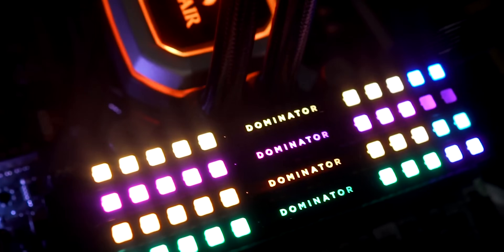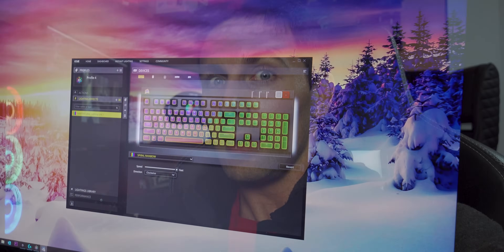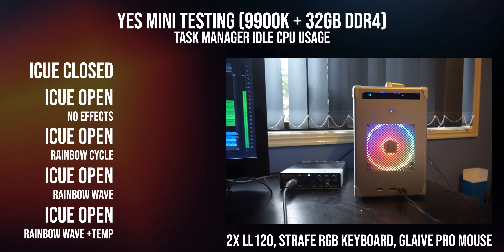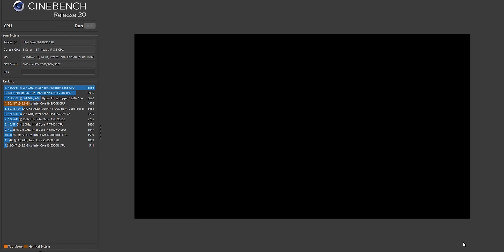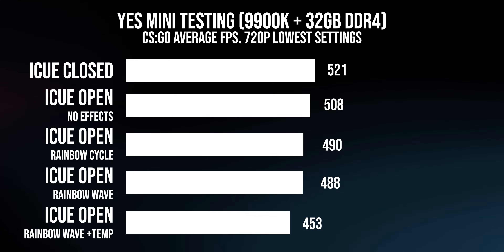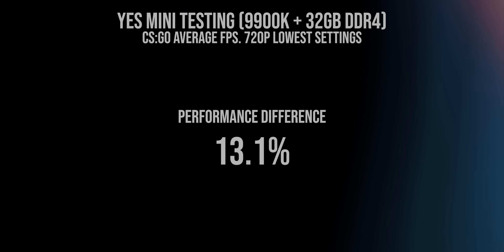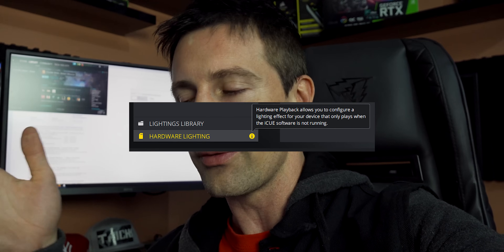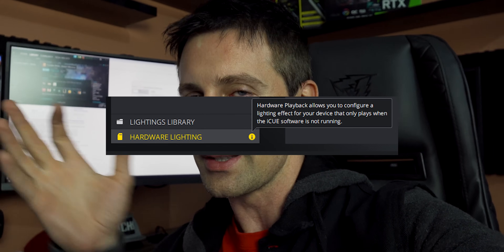RGB software vs FPS, how much performance are you losing by using ICUE, Razer Chroma etc.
Today we test RGB software, like icue, asus aura sync, razer chroma and icue. But can you actually lose performance and have your PC stutter? Today we test gaming benchmarks, and video rendering speeds!

Corsair RGB

RGB Ring fans 4 pack